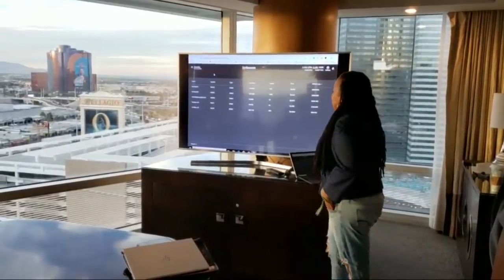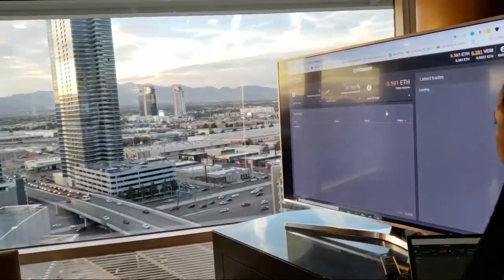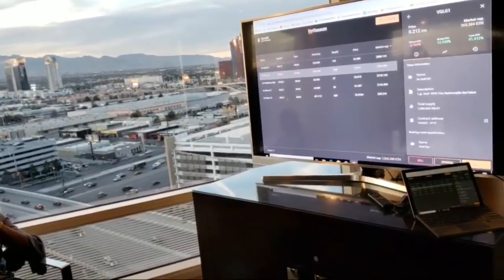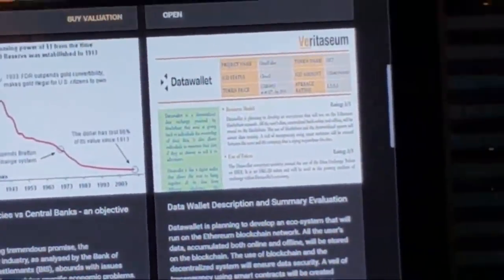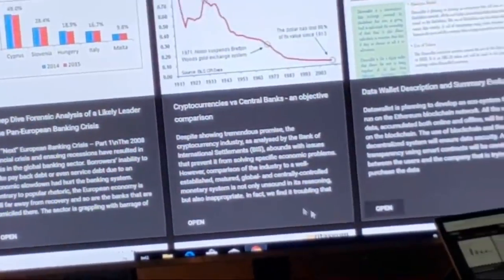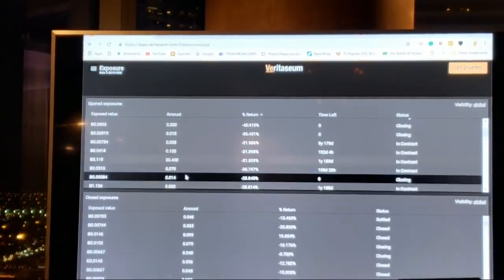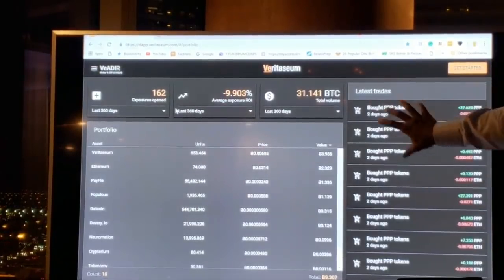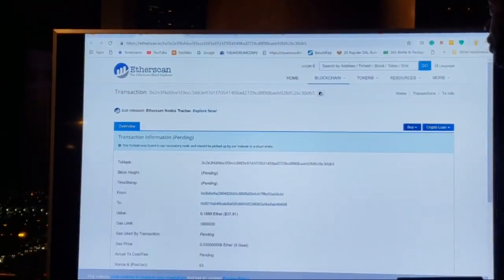VeADIR Dem0, Live In Vegas CryptoCon